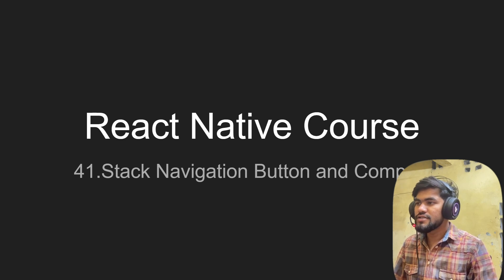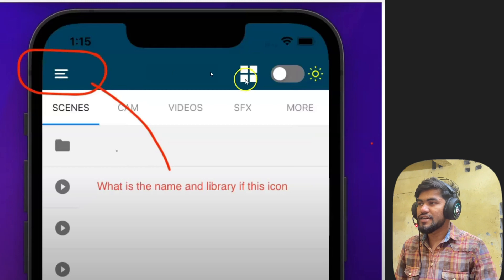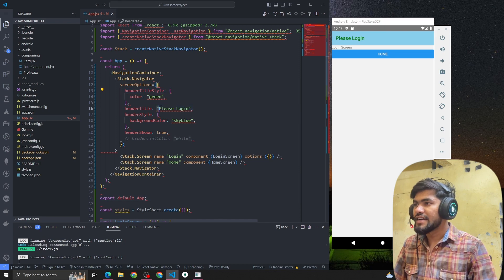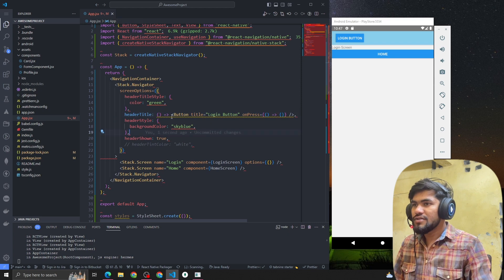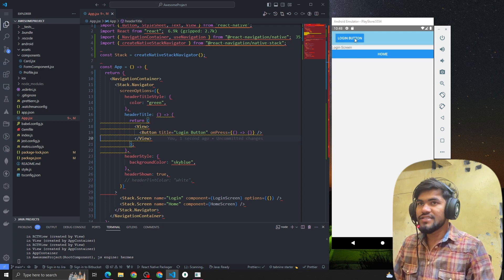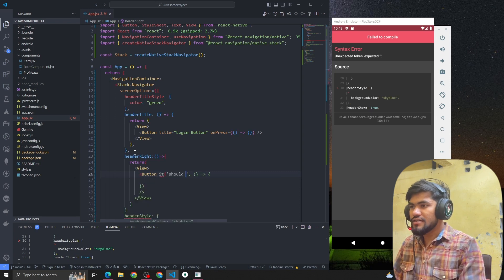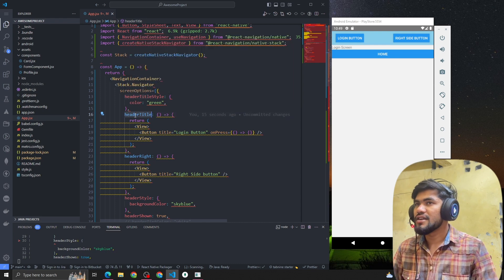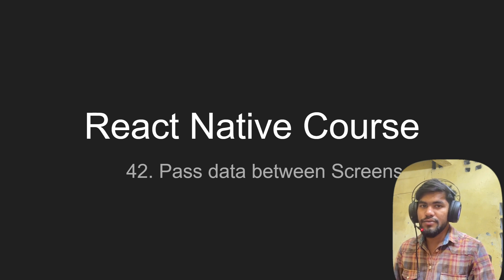[41] Stack Navigation header Change Button and Component in Stack Navigation Part - 41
In this tutorial, we'll learn how to customize the header in a Stack Navigation component in React Native. We'll focus on changing the header's title dynamically and adding a custom button to the header. This is a crucial part of creating a polished and user-friendly navigation experience in your React Native applications.

We'll start by setting up a basic Stack Navigation with two screens. Then, we'll demonstrate how to change the header title based on the current screen and add a button that navigates to a different screen. This tutorial is perfect for React Native developers looking to enhance their navigation implementation with custom headers.